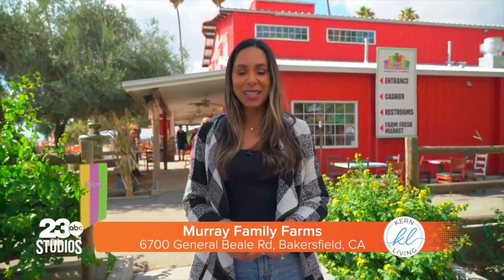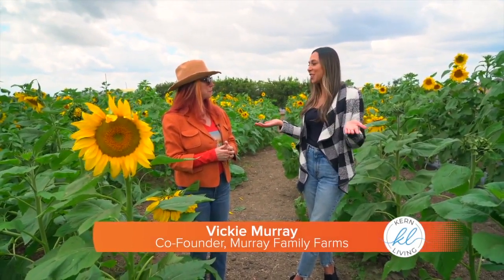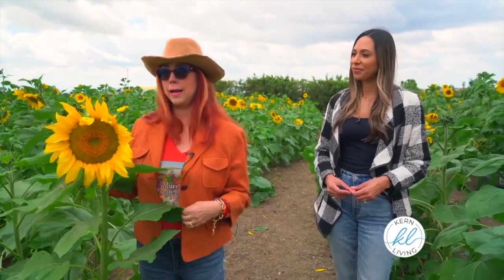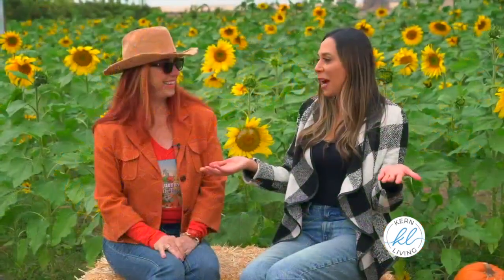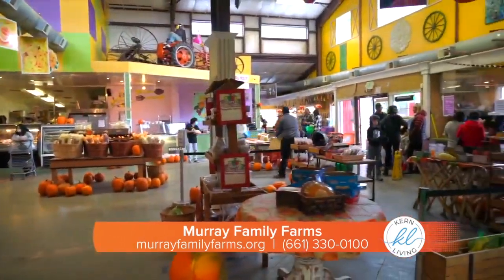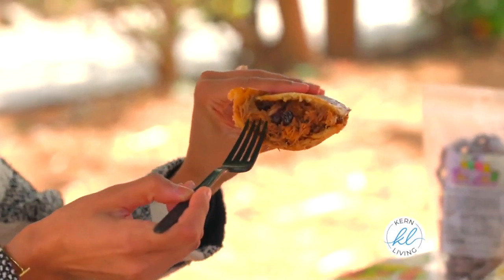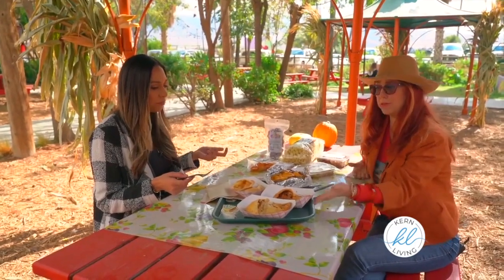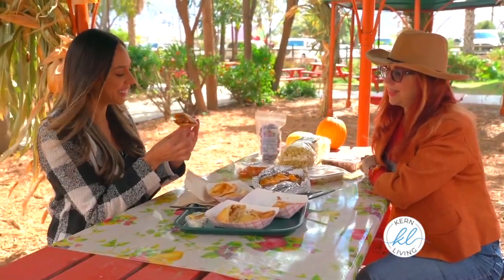Kern Living: Murray Family Farms October Fun Fest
There's so many things to do and see with the family.